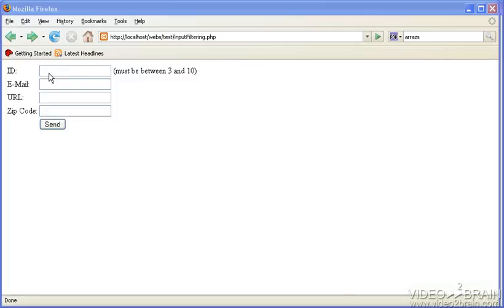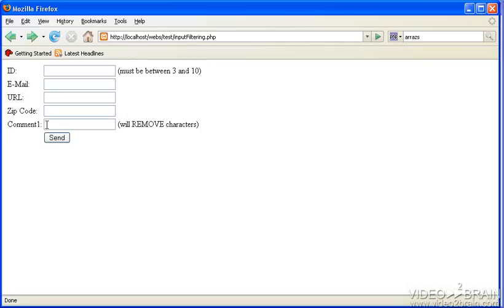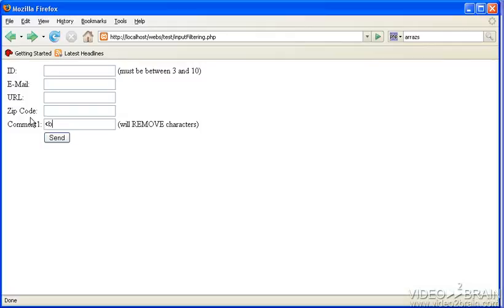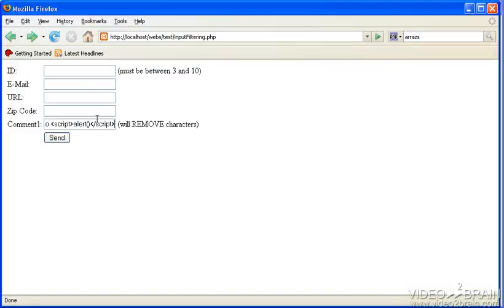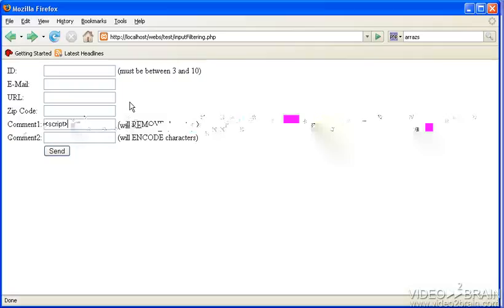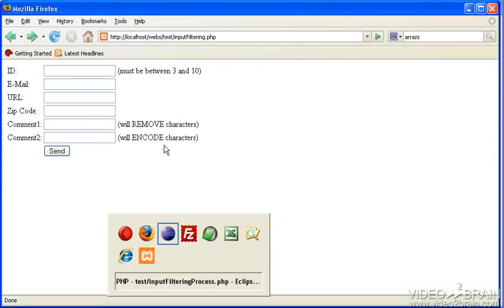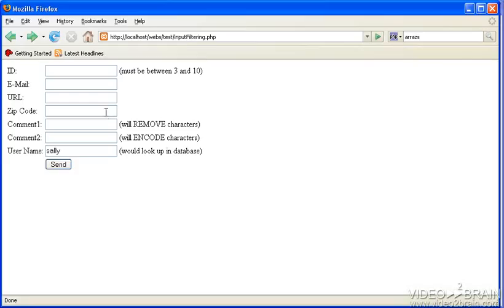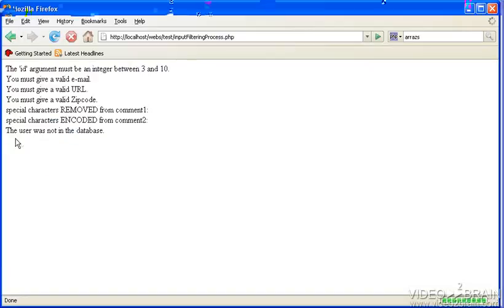php08_12_03.flv